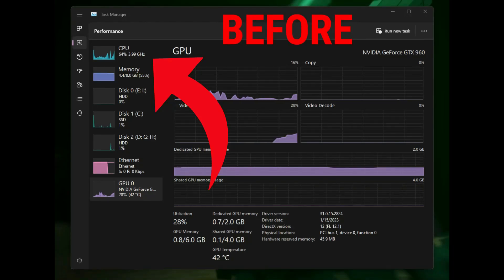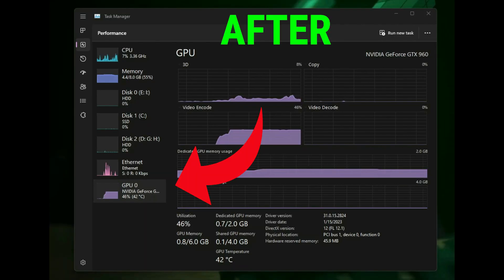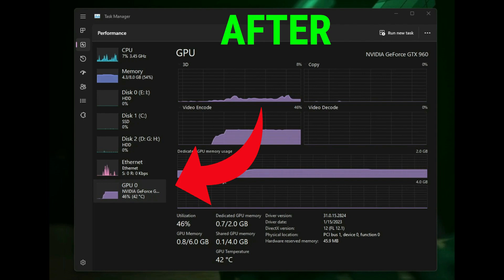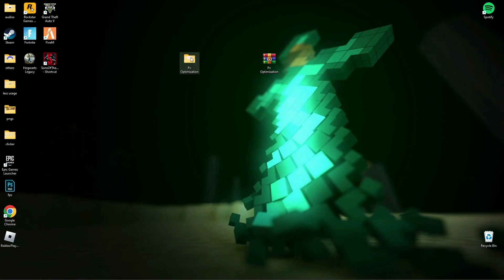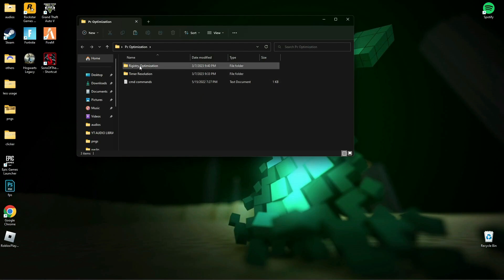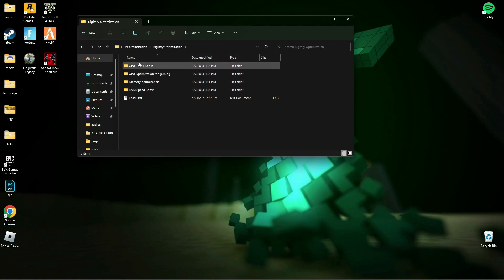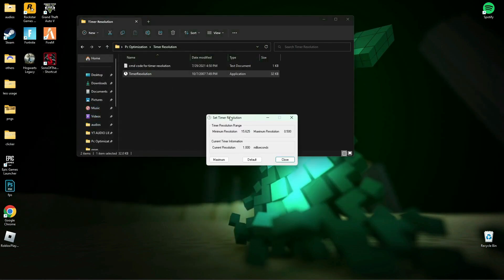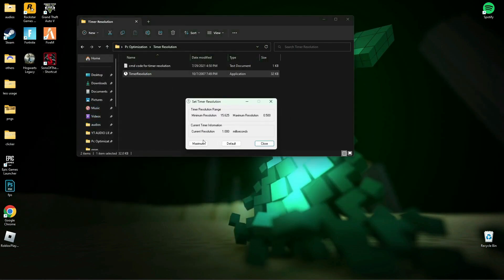GTA 5 FiveM low GPU and high CPU usage fix ✅!!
RAM:   16 GB ddr4 3200 MHz
GPU:   Zotac 1660 Super APM Edition
Moniter: Reddragon 165 Hz
Power supply: 700 w
SSD: 256GB
HDD: 3TB
Casing: 1st Player D3A DK
Keyboard: Razer BlackWidow Ultimate Stealth
Mouse: HP Omen 600
Window 11